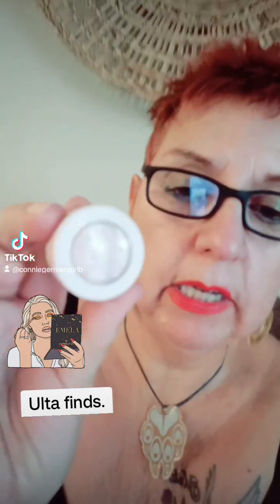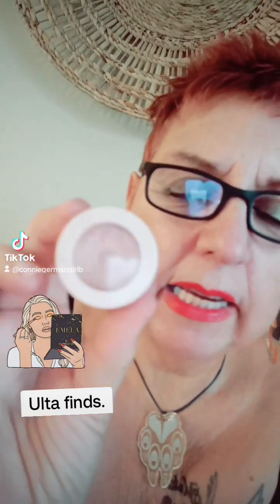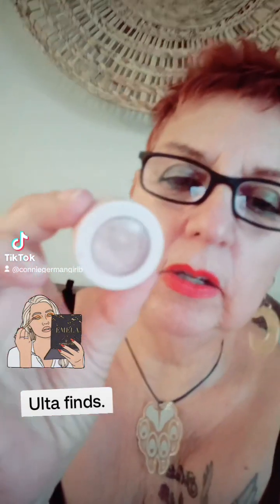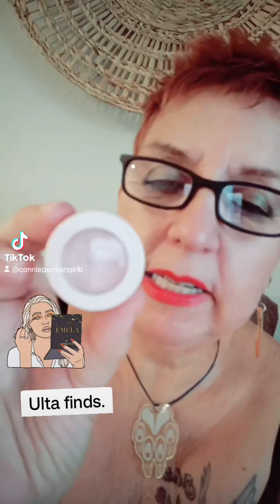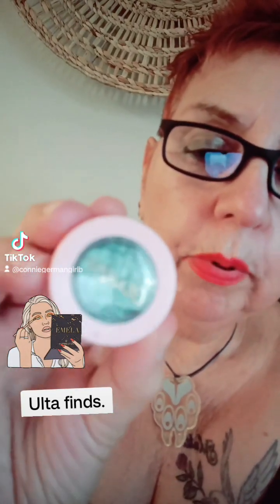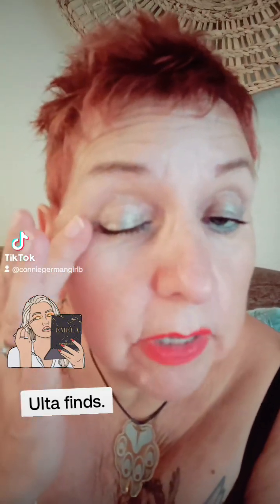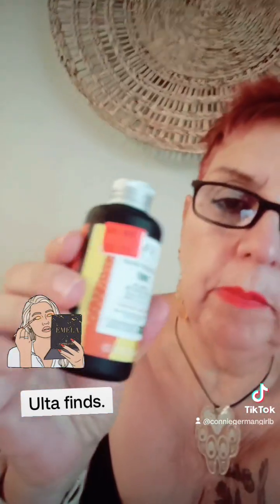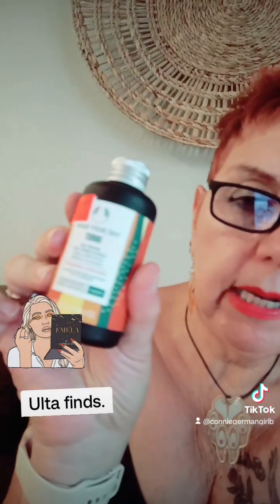ultasale eyeshadow ULTAMAKEUP ultabeautyhaul